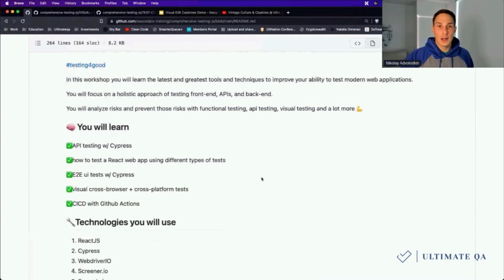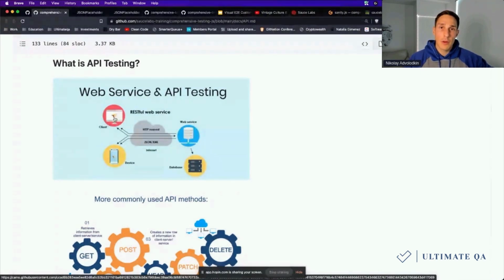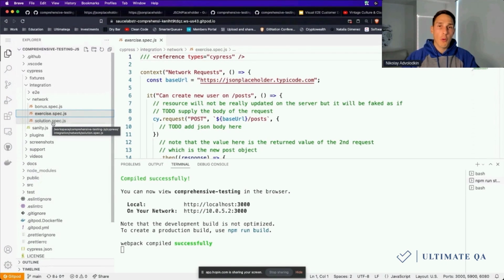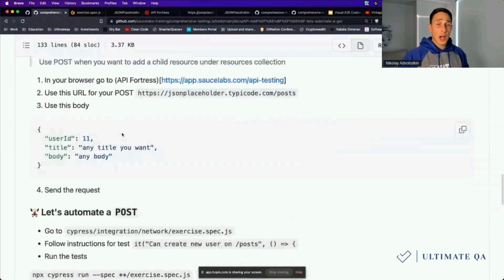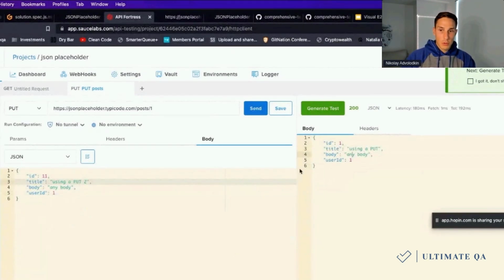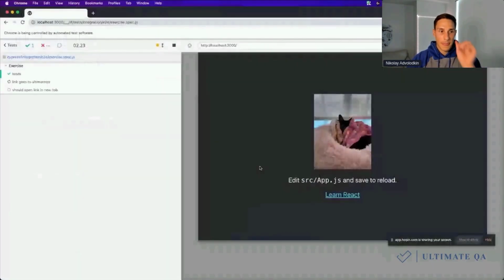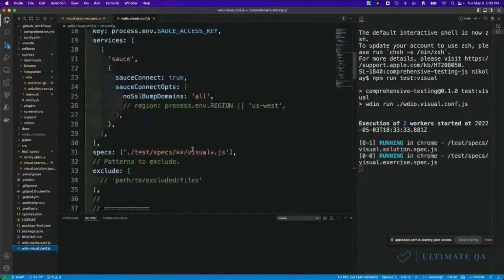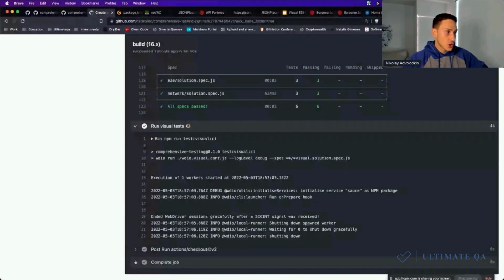Comprehensive Testing with JavaScript for Beginners [2022]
In the Comprehensive Testing with JavaScript tutorial, you will be equipped with the latest tools and techniques to improve your ability to test modern web applications.

You will find out the best approach of testing front-end, API and back-end.

Also, you will analyze and find ways to prevent the risk using functional testing, API testing, visual testing and many more.

You’ll learn:
✅ API Testing with Cypress
✅ Test a React web app using different type of test.
✅ End to end visual test with Cypress
✅ Visual cross browser & cross platform testing
✅ CICD with Github actions

0:00 Introduction
00:43 Sauce Labs Setup
02:56 Gitpod Setup
07:35 API Testing, Methods and Advantages
14:54 GET Method
17:34 Automating a GET Exercise
19:08 Automating a GET Solution
23:15 POST Method
29:39 Automating A POST Exercise
32:03 Automating A POST Solution
35:14 PUT Method
36:46 Automating a PUT Exercise
38:52 Automating a PUT Solution
40:12 LocalHost Setup
41:44 Overview - E2E UI Test with Cypress
43:05 E2E UI Test with Cypress Exercise
43:51 E2E UI Test with Cypress Solution
45:34 How To Ensure That The Link Is Correct
46:45 Testing A Link The Right Way
48:07 How To Test The Link Opens In A New Tab Exercise
49:07 How To Test The Link Opens In A New Tab Solution
49:53 What Is Visual E2E Testing
50:51 Visual E2E Test Exercise
53:29 Visual E2E Test Solution
59:55 Adding Code To CI System
01:06:00 Closing remarks

🚨 Ready to level up your QA career and enter a job market of 100K+ open positions?
💼 Learn how to crush interviews and land a $100K+ career
👩‍💻  Quickly find your next dream role with our network of corporate partners
🌎  Learn from the world's best
📅 100% virtual education
💻 Gain real-world experience through automation with real customers
🚀 Build out your open-source coding skills through group projects

 Become a Java SDET and join the future of tech!

⭐Do you and your company need help in creating or transforming your automation program? We’re the world’s best

📥 WEEKLY EMAIL ON HOW TO TEST JAVASCRIPT LIKE A PRO

🎓 Make the ultimate IT career leap with our complete Selenium WebDriver with Java Bootcamp.